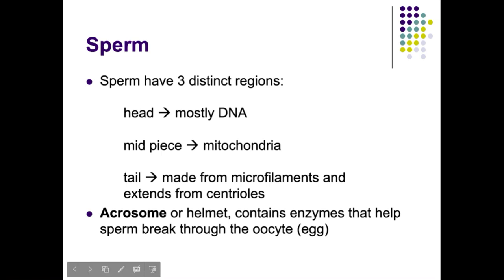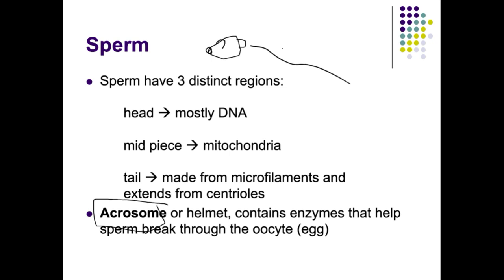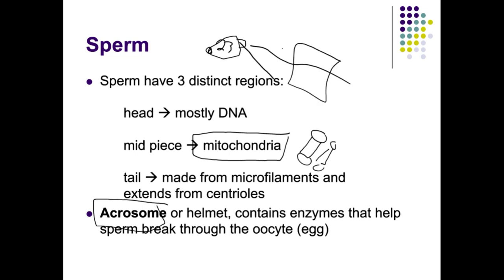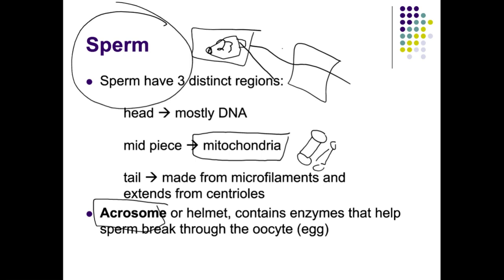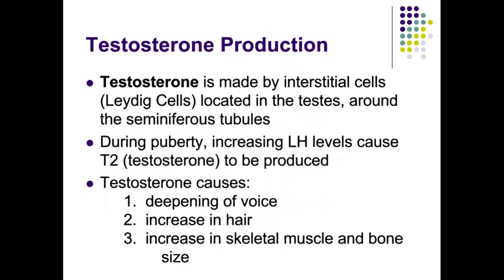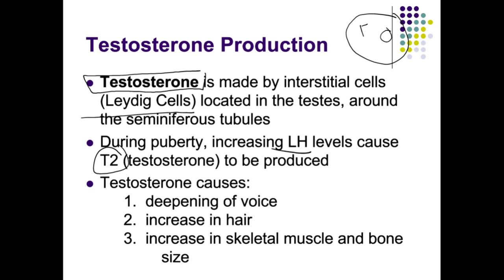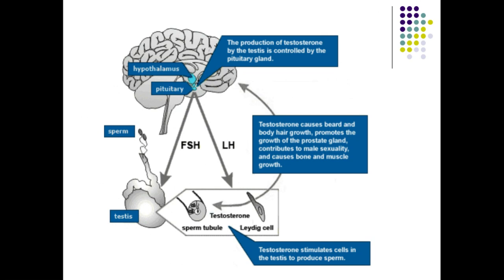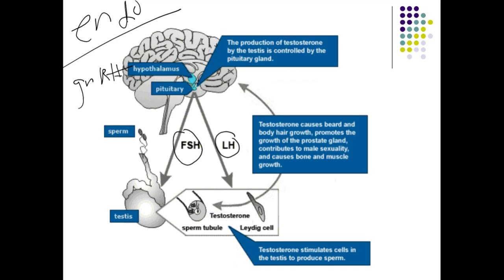Anatomy of Sperm & Hormones